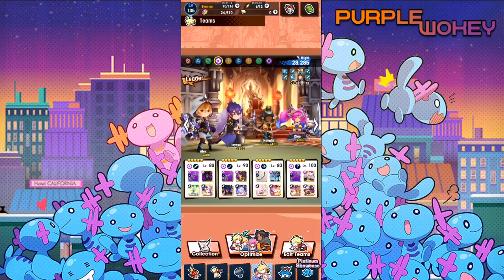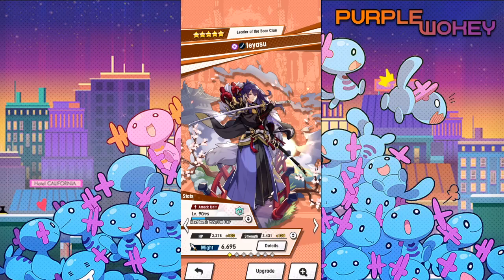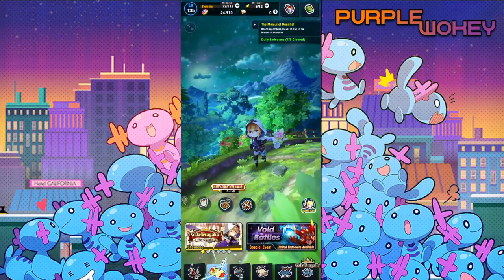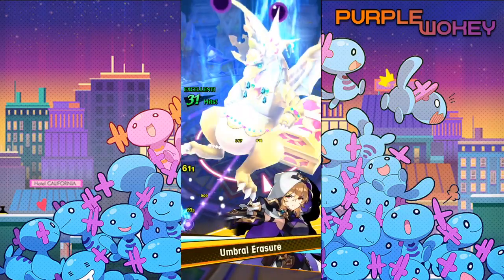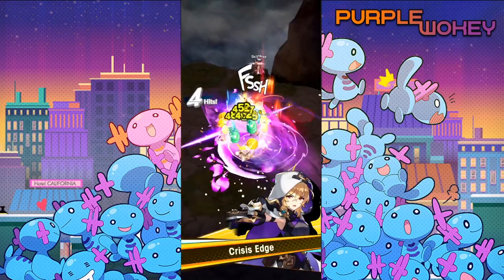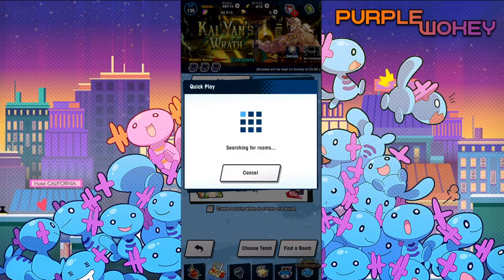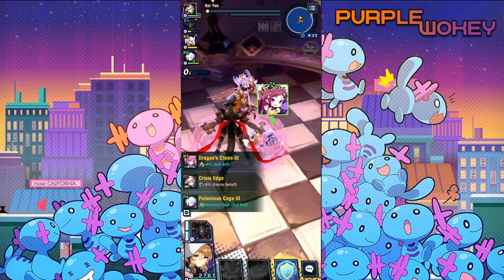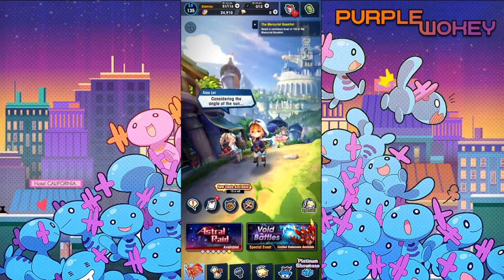Playing around with Gala Alex and her chaining!! Dragalia Lost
Gala Alex can be a tricky unit to use. Even with 2 days of playing Wokey is still trying to figure out her best moves